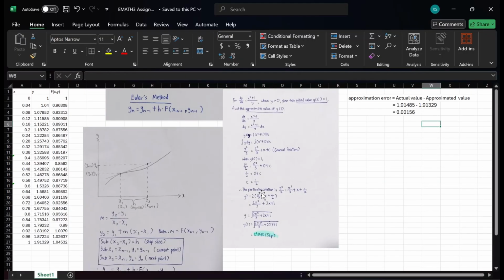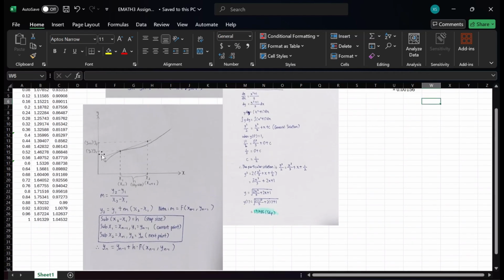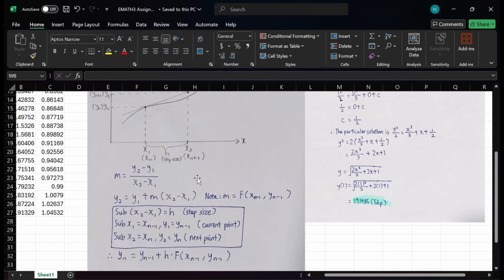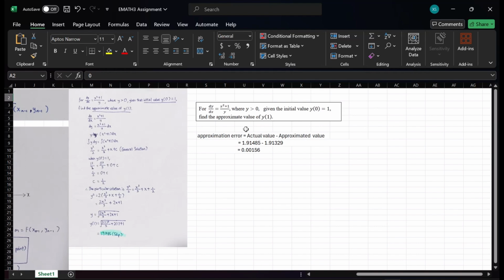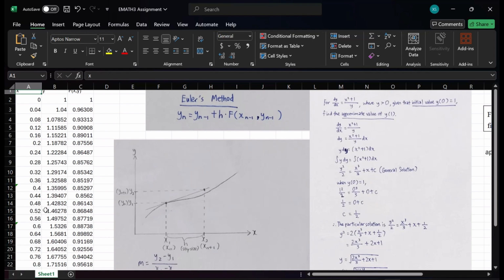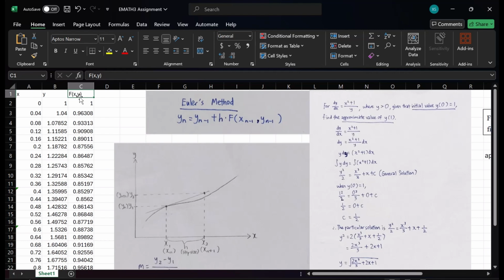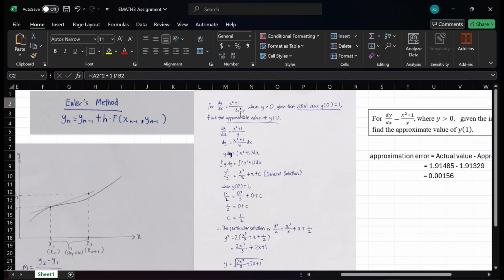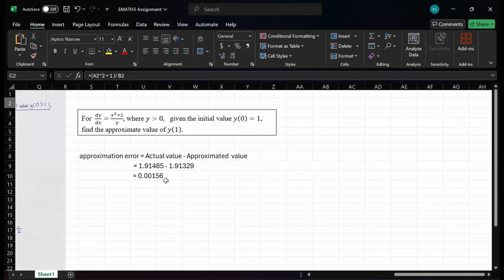EM3 Video Assignment